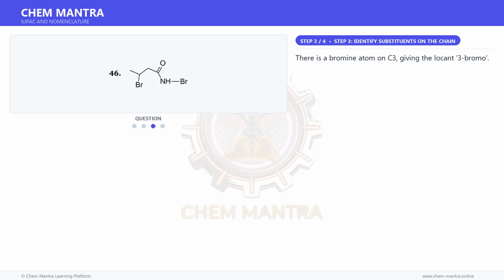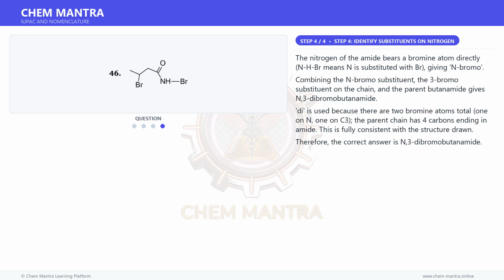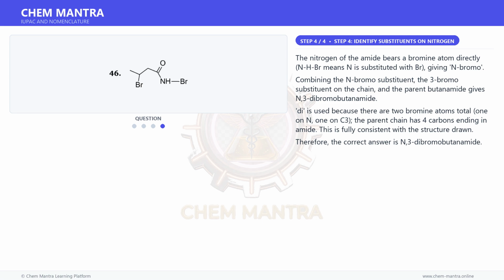Therefore, the correct answer is N,3-dibromobutan | IUPAC Nomenclature | JEE Chemistry | Chem Mantra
📌 Question:
See image

✅ Correct Option: N,3-dibromobutanamide